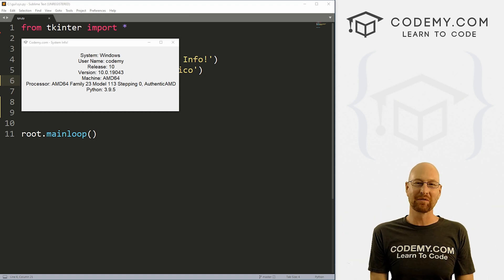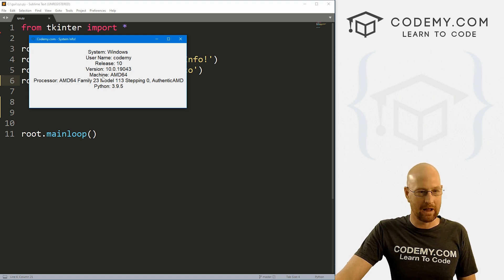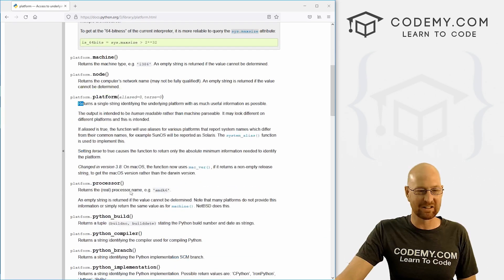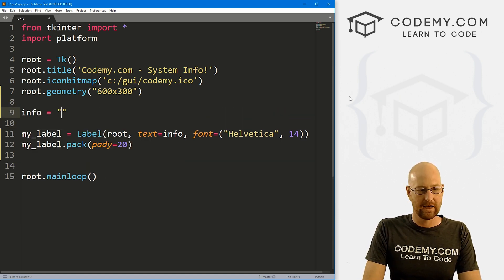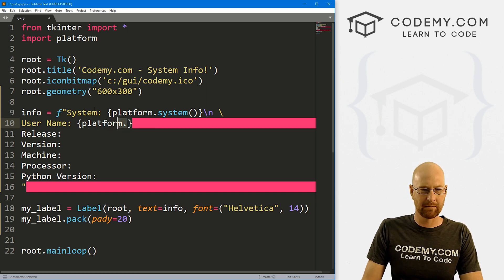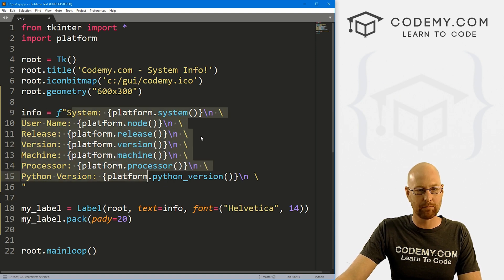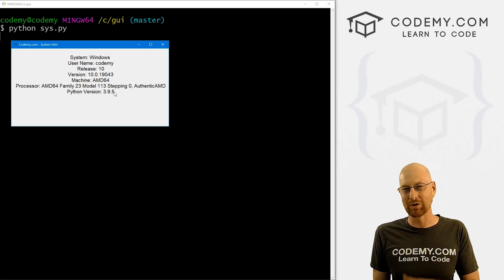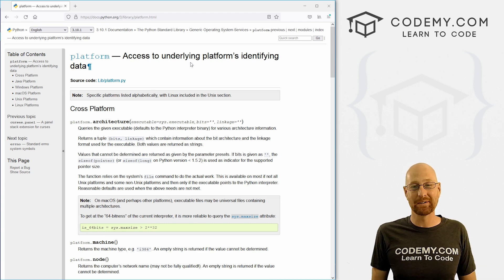How To Get System Info From Tkinter - Python Tkinter GUI Tutorial 202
In this video I'll show you how to get system information from a computer into your tkinter app.

There's many reasons you might need to check system info from your tkinter app.

It's pretty easy, we'll use the Platform library that comes with Python to do this.

Timecodes

0:00​​ - Introduction
1:37 - Import Platform
1:52 - Check Out The Platform Docs
2:46 - Create A Label
3:14 - Create Platform Info Variable
5:36 - Test It Out
6:35 - Conclusion